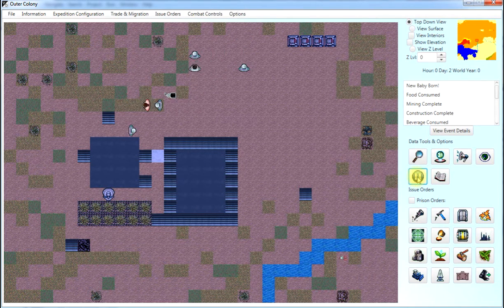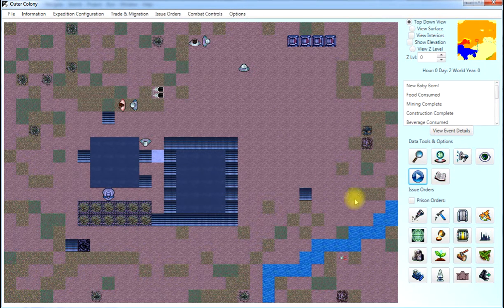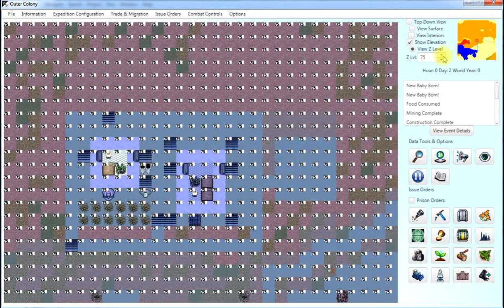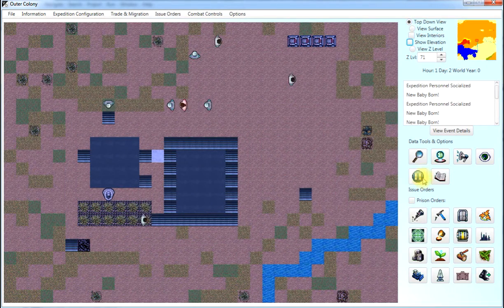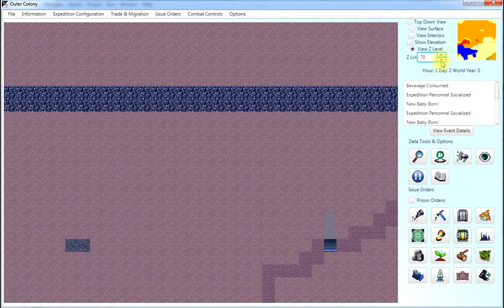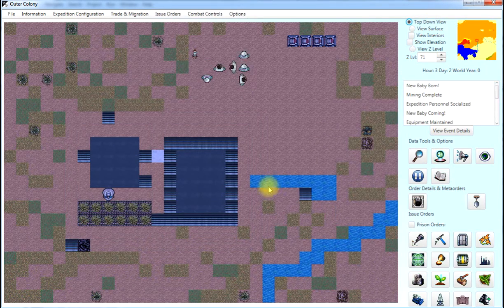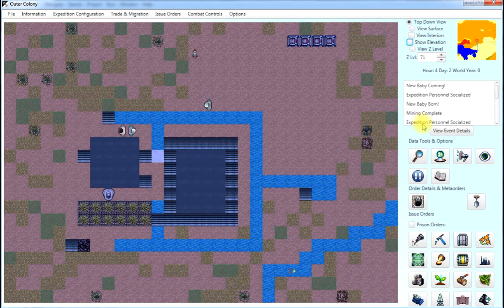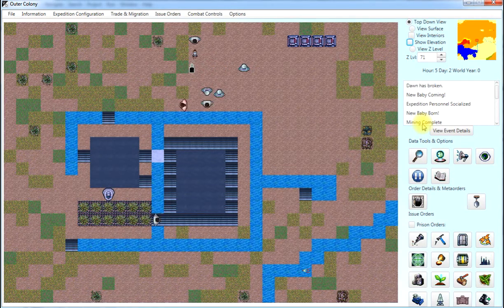Liquid Physics in Outer Colony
This is a demonstration video showing how we model flowing liquids in Outer Colony.

For more details on the system, check out the article at this